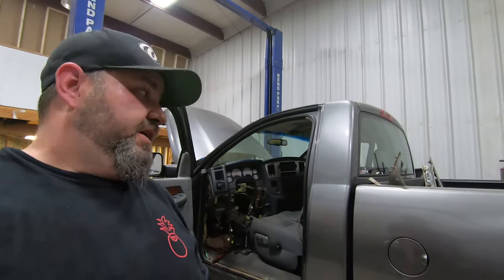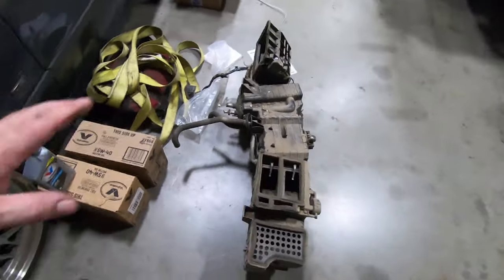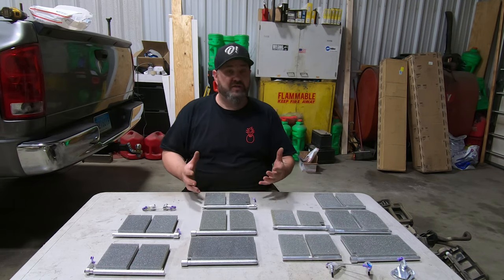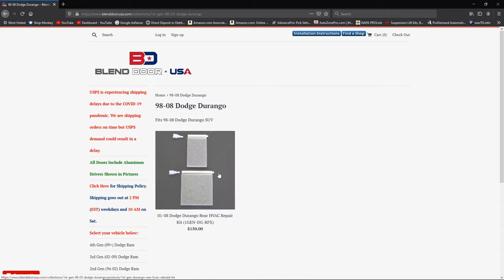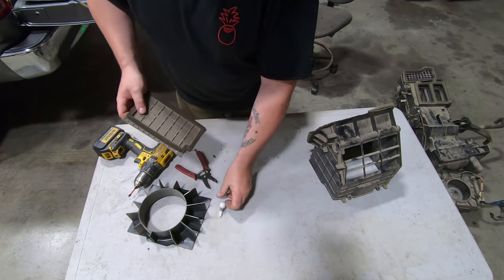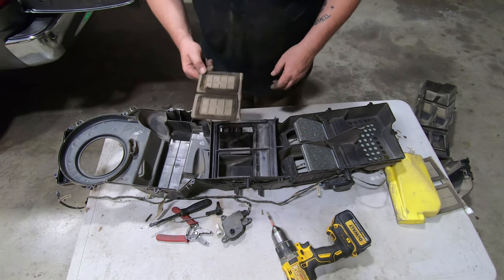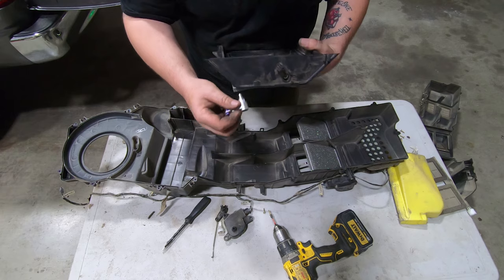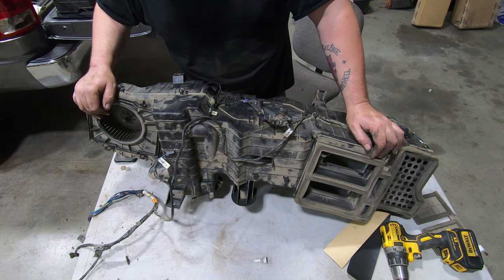Dodge Ram 2500 Blend Door Replacement (DETAILED)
This is a very detailed video explaining and installing replacement blend doors from Blend Door USA in my 2006 Dodge Ram 2500. These new blend doors are incredible and I highly recommend them for anyone who is in need of this repair.